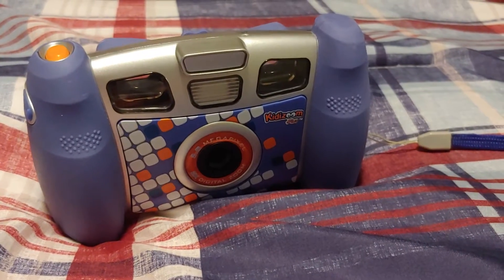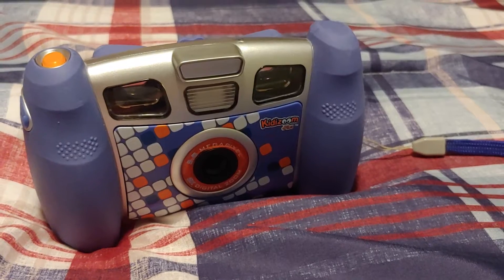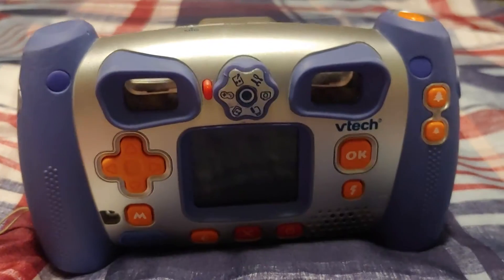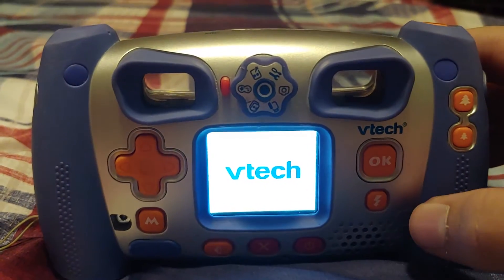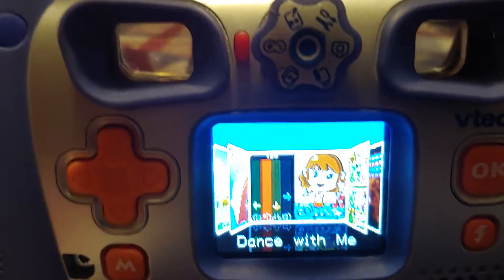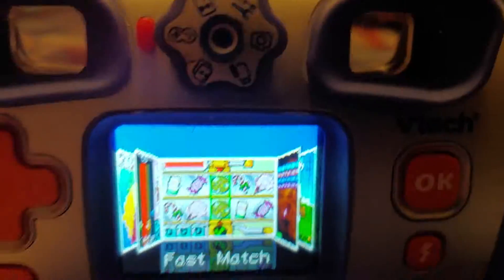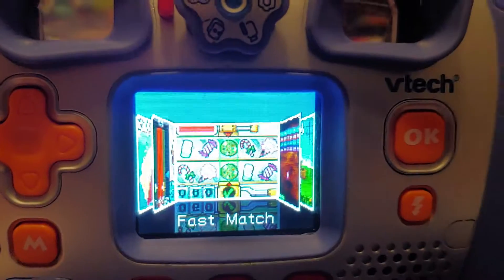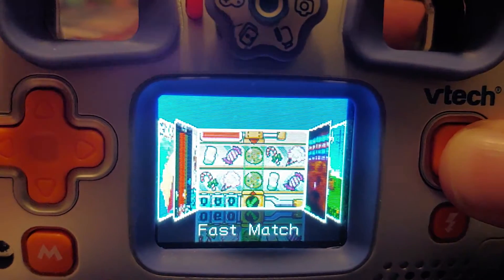Mike's Fast Match🍭🍫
Ep. 151: Mike will play one of his favorite games on the Vtech Kidizoom Plus Camera, which is Fast Match. Take a look at how good he does at this game.